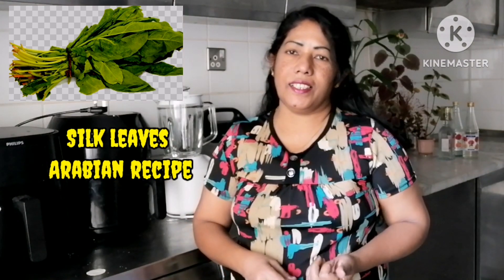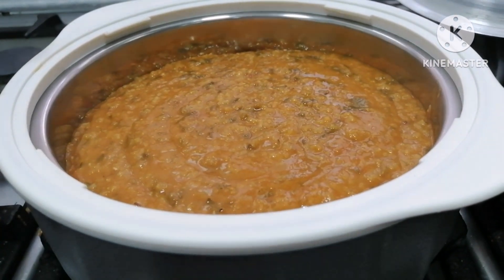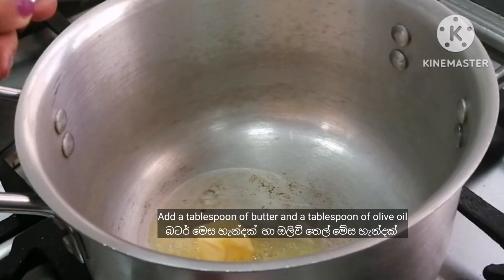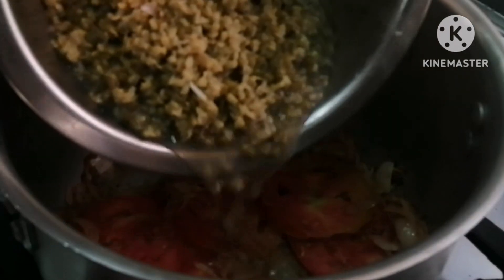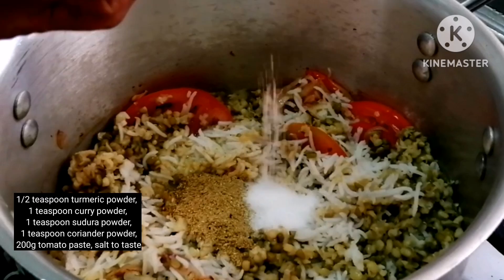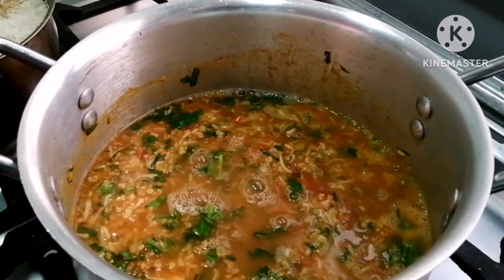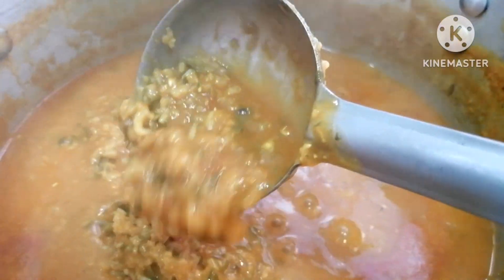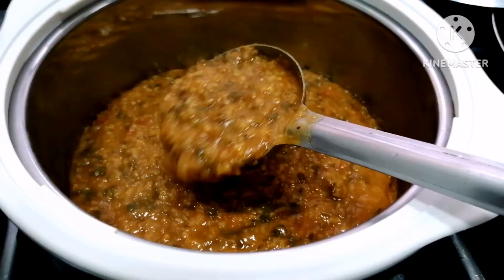අරාබි ක්‍රමයට සිල්ක් කොළ වලින් දවල්ට වගේම රෑට සුදුසු කෑමක් ෂෙල්ලා | Silk Leaves recipe arabic style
ආයුබෝවන් යාලුවනේ අරාබි ක්‍රමයට සිල්ක් නමි පෝෂනීය කොල වලින් දවල්ට සහ රාත්‍රියට සුදුසු වෙජිටේරියන් කෑමක් හැදුවා.ඉතාම රසයි ගුනයි මුං ඇට සහ හාල් වලින් සිල්ක් කොල වලින් අංග සම්පූර්න පෝෂ්‍ය පදාර්ථ  සහිත ආහාර වෙලකට මෙය ඉතාම සුදුයි.
      නිවැරදිව පියවරෙන් පියවර හදන හැටි තියෙනව මෙම වීඩියෝවේ. .යුටියුබ්  ජාලයේ ප්‍රථම වරට මෙය ඔබට දකින්න ලැබෙන්නෙ  මම හිතන විදියට. ලංකාවේ අයට මේ කොල වෙනුවට නිවිත් කොල ආදේශ කරගෙන සාදා රස බලන්න පුලුවනි .ස්තුතියි .

අවශය දේවල්;
බාස්මති හෝ කැකුලු හාල් කෝප්ප 1
මුංඇට කෝප්ප 1
කපාගත් සිල්ක් (ෂෙප්ල)කොල 500g
බටර් මෙස හැදි 1
කුකින් ඔයිල් වර්ගයක් හෝ ඔලිවි තෙල් මේස හැදි 1
ගාගත් සුදු ලූනු තේ හැදි1
ගාගත් ඉගුරැ තේ හැදි 1
දෙහි යුෂ මේස හැදි 2
උනුවතුර ලීටර් 2
කහ කුඩු තේ හැදි 1/2,
කරි පවුඩර් තේ හැදි1
,සූදුරැ කුඩු තේ හැදි 1,
කොත්තමල්ලි කුඩු තේ හැදි 1,
තක්කලි පේස්ට් 400g
රසය අනුව ලුනු

පැය තුනක් අඩු ගින්දරේ හැදි ගාමිනි උයන්න
මුං ඇට සහ හාල් වෙ වෙනම හොදින් තම්බා එකතු කරන්න.

තවත් අරබි කෑම බලන්න පහතින්  සදහන් අකුරැ ටච් කිරීමෙන්.